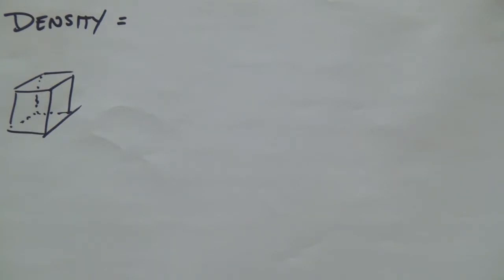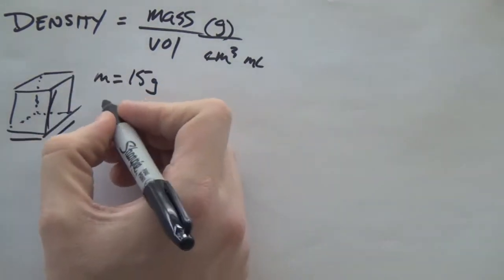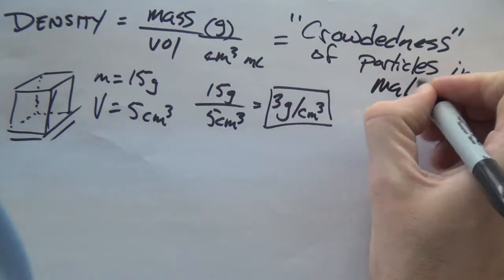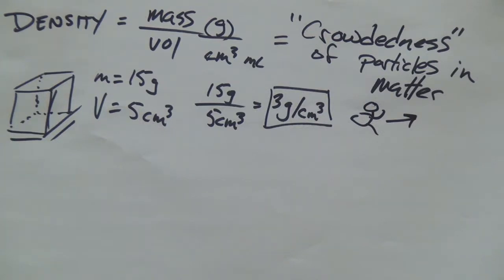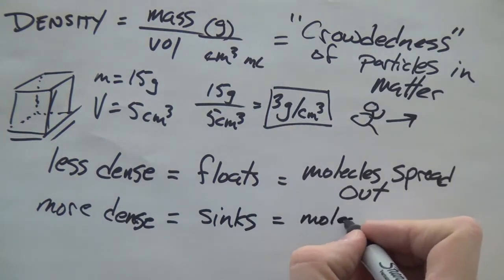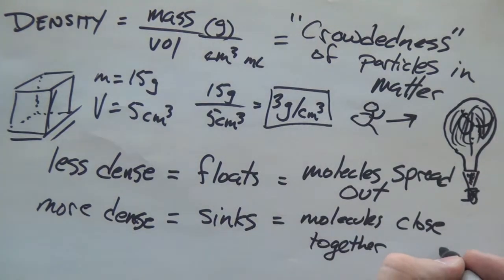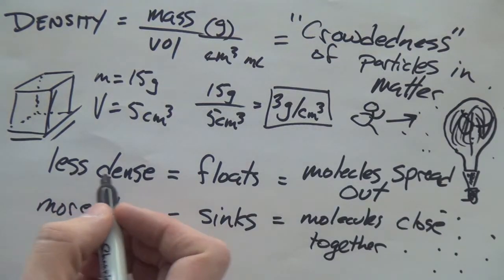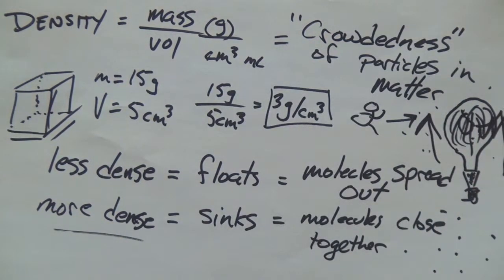Density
In this video tutorial I go over the simple principle of Density.  This will not only go through a simple calculation, but I explain what it is using other means.